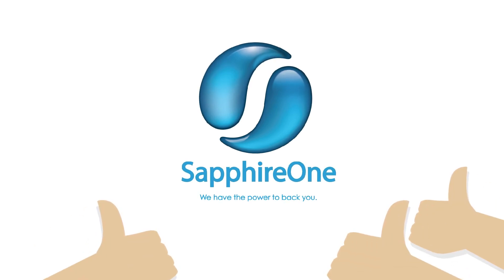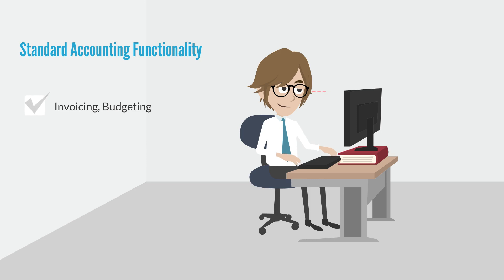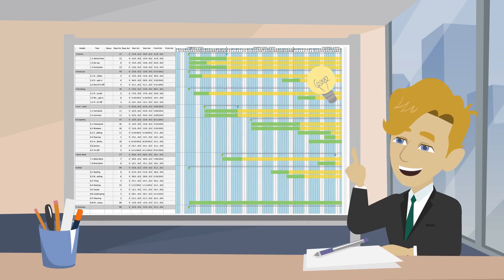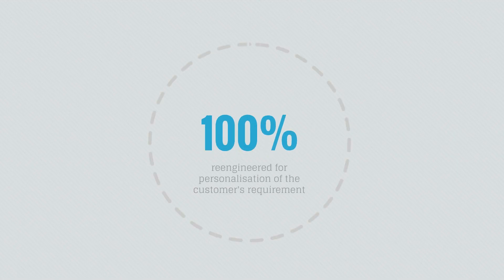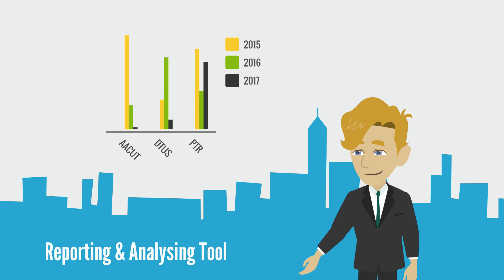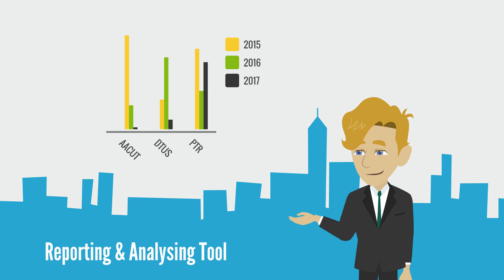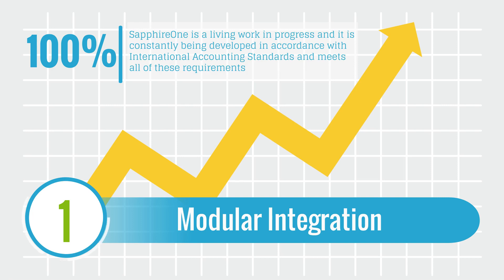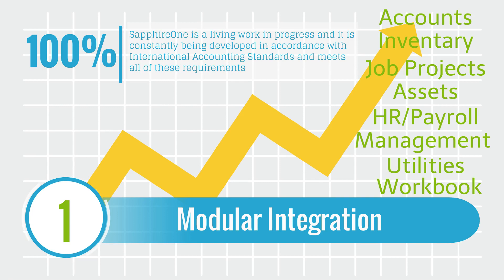SapphireOne is for your Business Growth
SapphireOne provides a complete solution that integrates all aspects of your business enterprise, enhancing your enterprise with speed of performance.